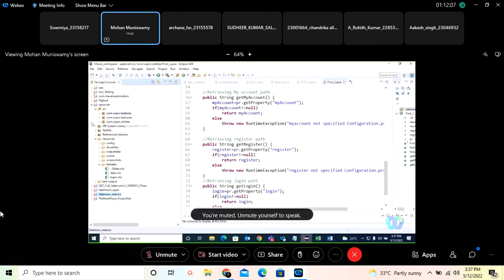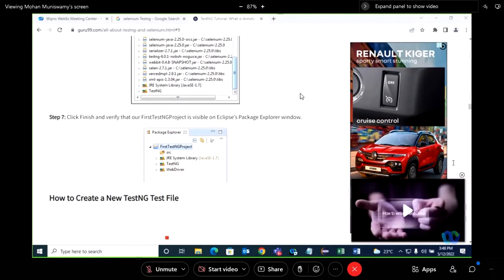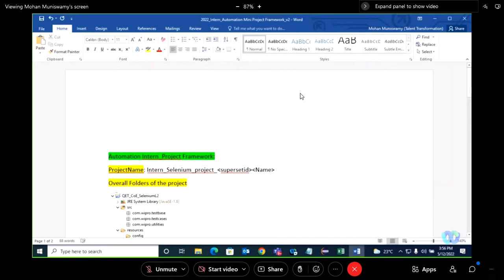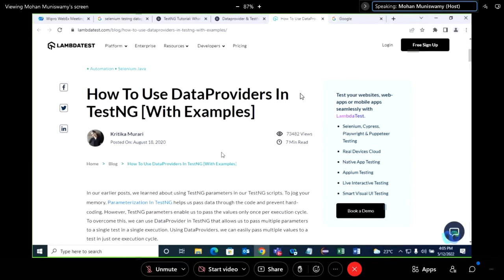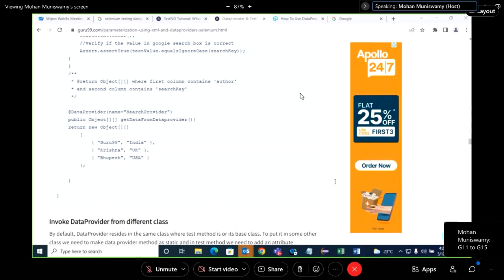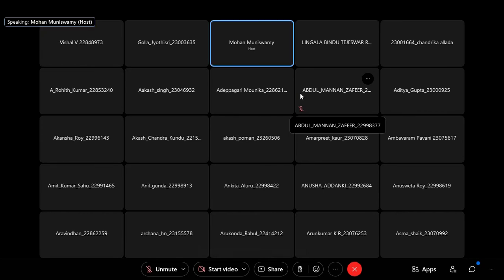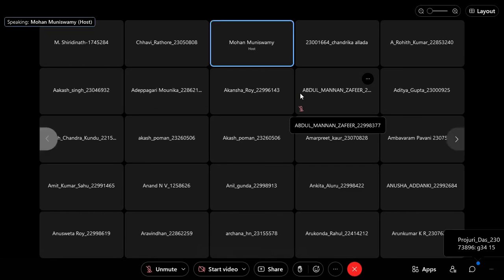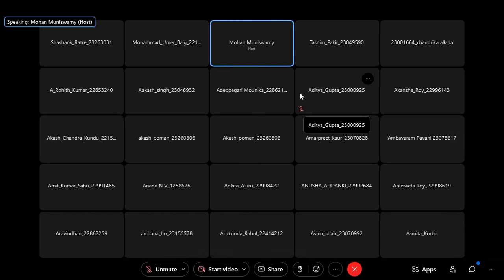Wipro||Digi-Testing - AUTOMATION TESTING|| 12_05_Day 41